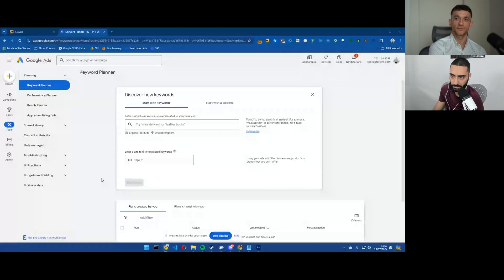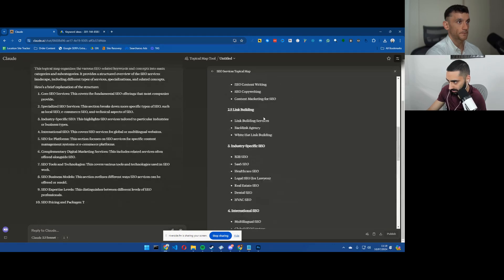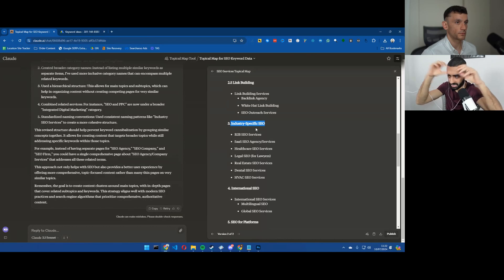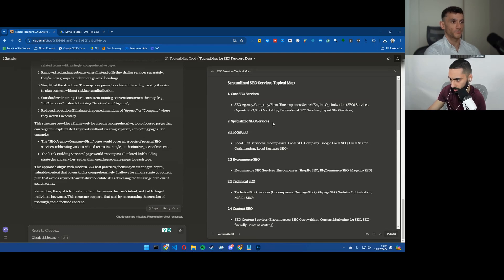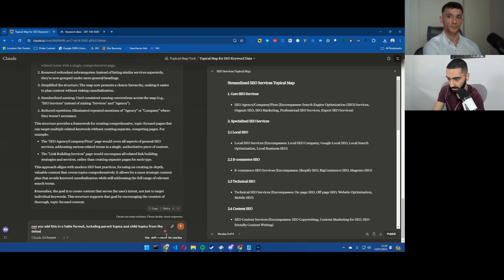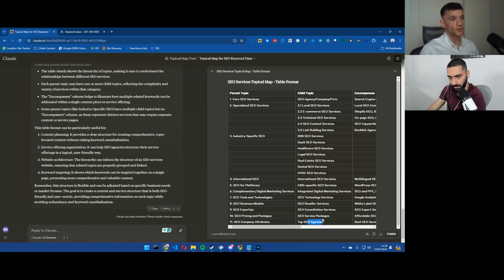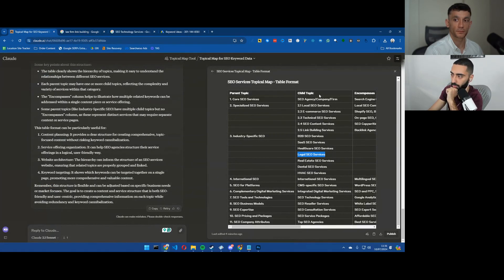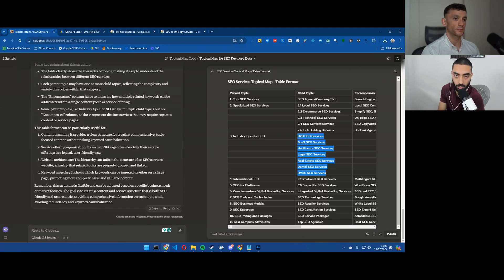How To Build Topical Authority Using AI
Ever wondered how many pages your website needs to gain topical authority? Here is a video where i use AI to create pages & sub pages to gain topical authority and rank higher on google.

🚀 Want more leads, traffic, and sales with SEO?